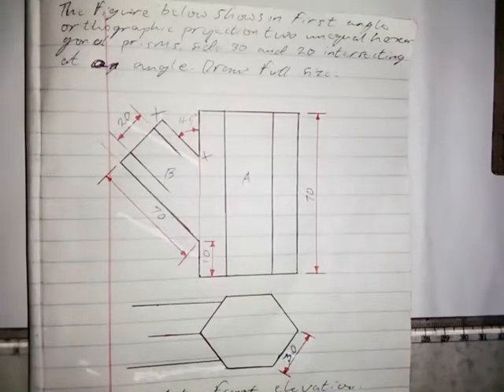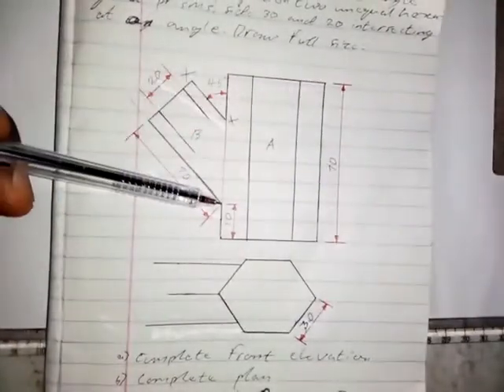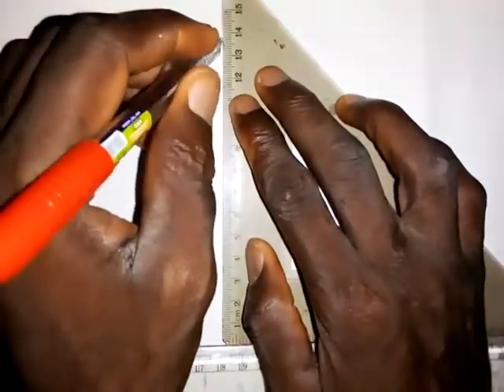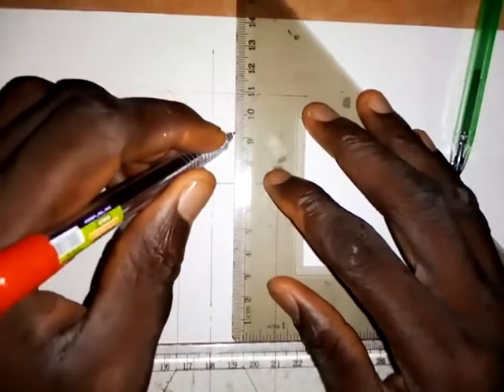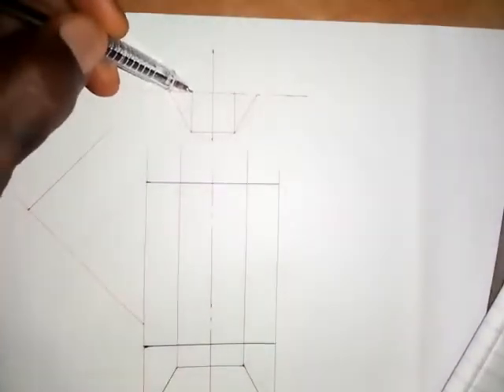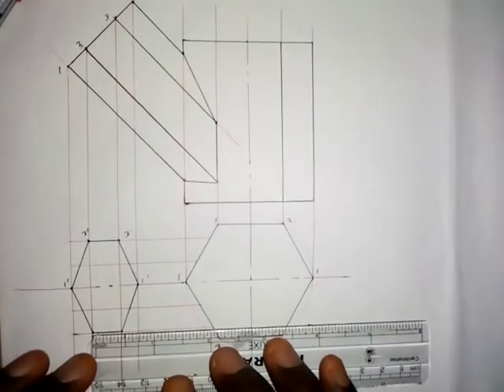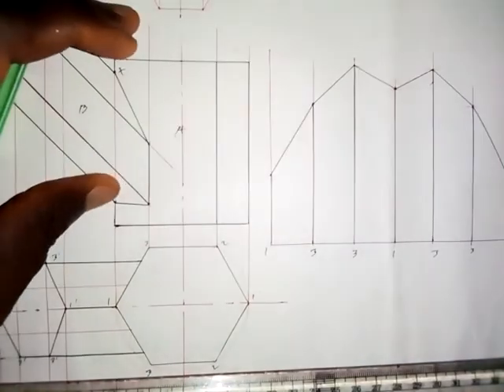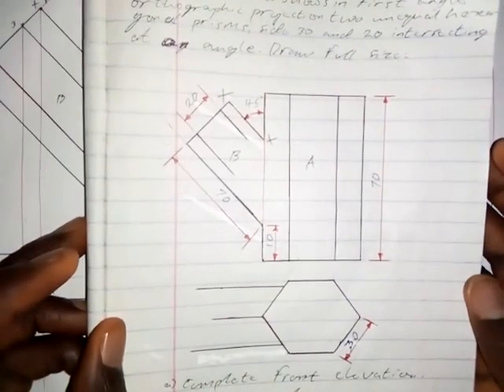To Draw the Complete Front Elevation, Plan, Lines of Interpenetration of Two Unequal Hexagonal Prism